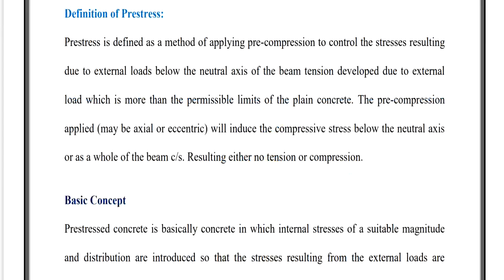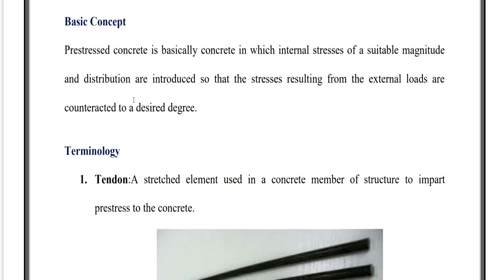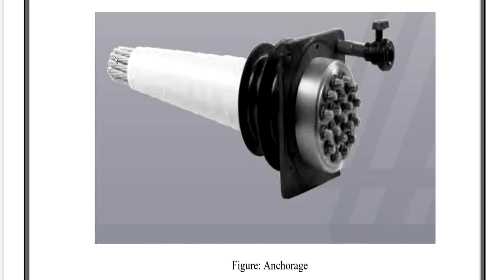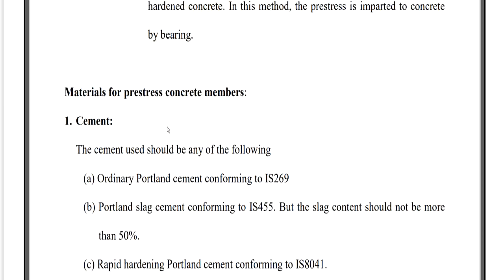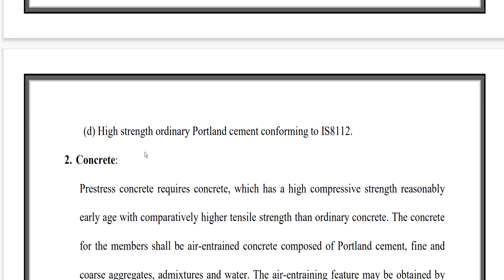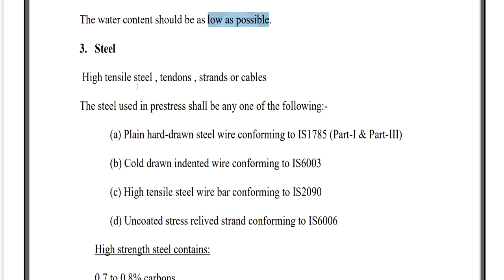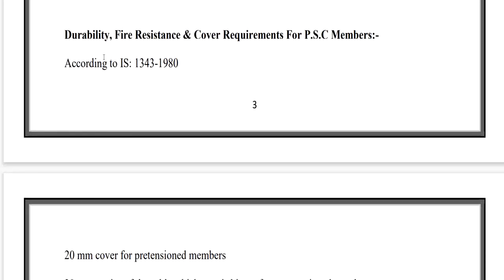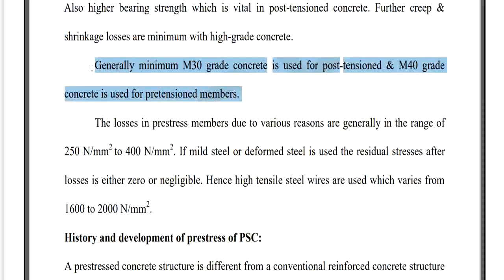M3 L19 Pre Stressed Concrete Materials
Pre Stressed Concrete Materials